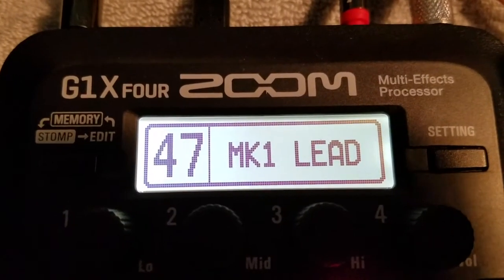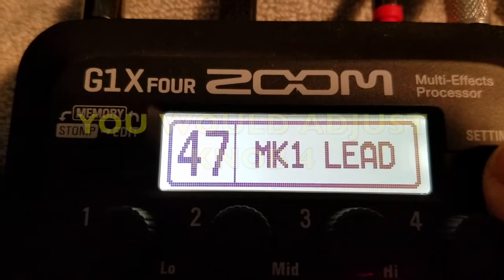ZOOM G1 G1X FOUR - 3 VOLUME LEVELS YOU NEED TO KNOW ABOUT FOR G1 FOUR SERIES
ZOOM G1X FOUR - 3 VOLUME LEVELS YOU NEED TO KNOW ABOUT